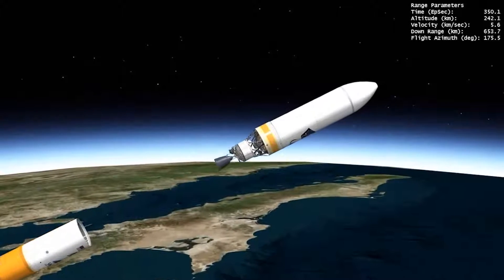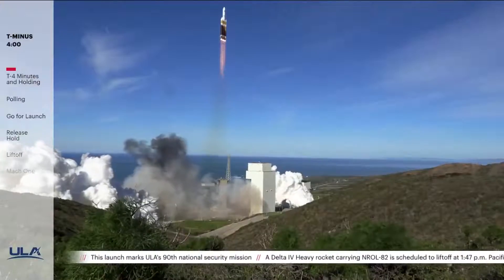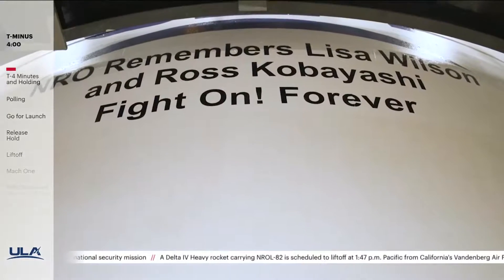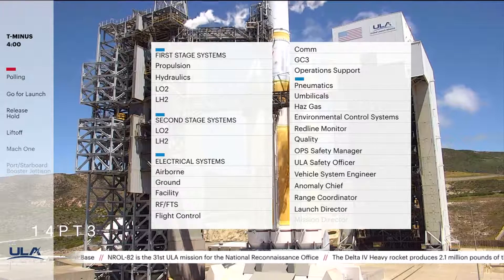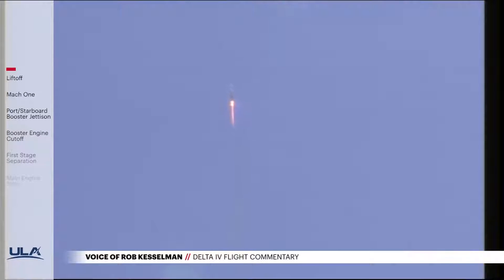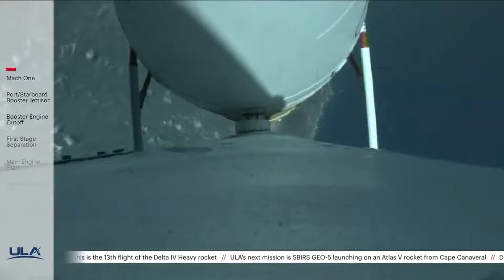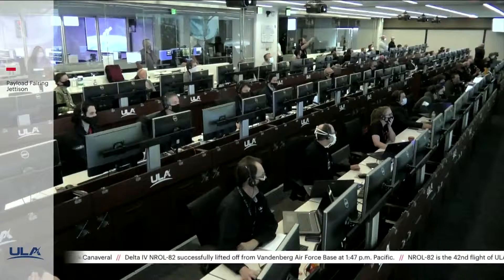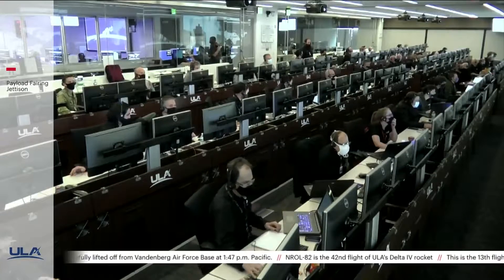ULA's Delta IV Heavy rocket lifts off from Vandenberg Air Force Base, CA with the NROL-82 mission.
ULA's Delta IV Heavy rocket lifts off from Vandenberg Air Force Base, CA with the NROL-82 mission for the National Reconnaissance Office (NRO).Launch is scheduled for 1:46 p.m. PDT (4:46 p.m. EDT.) on Mon., April 26, 2021

Credit to ULA